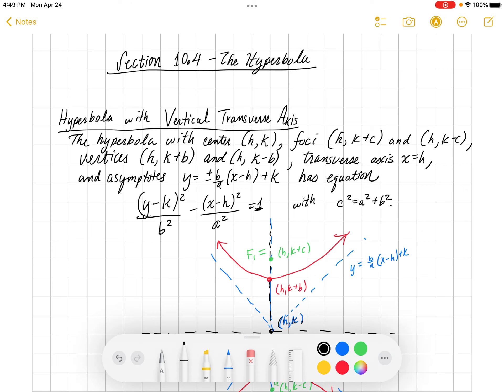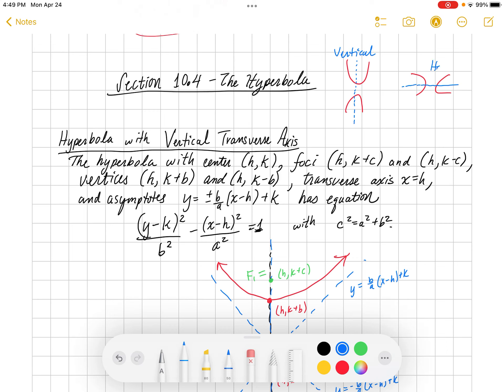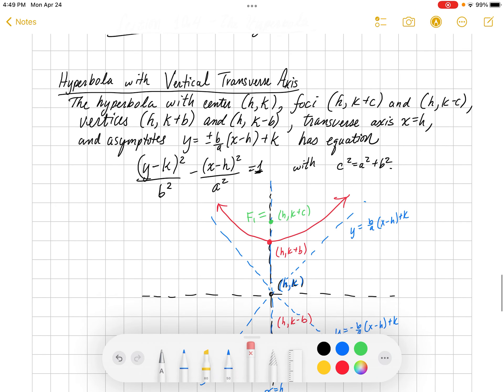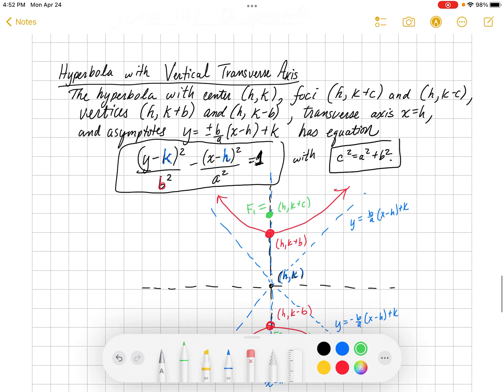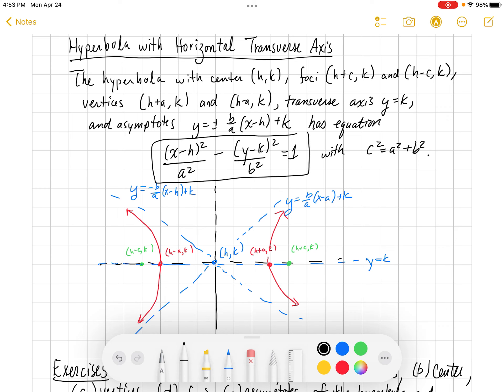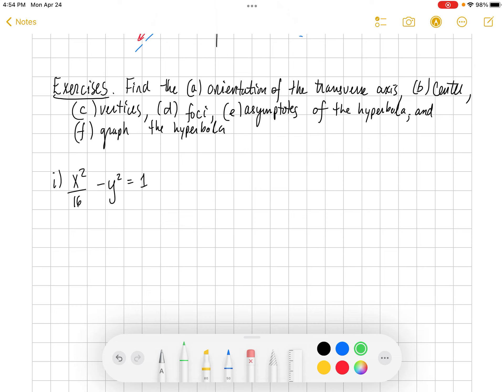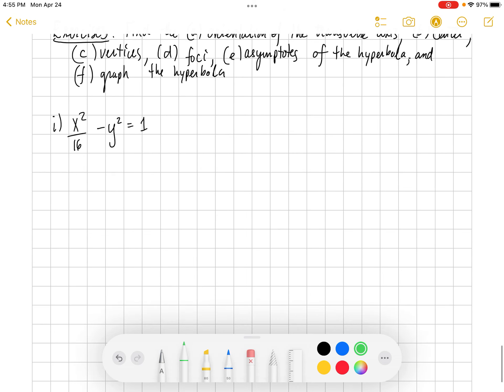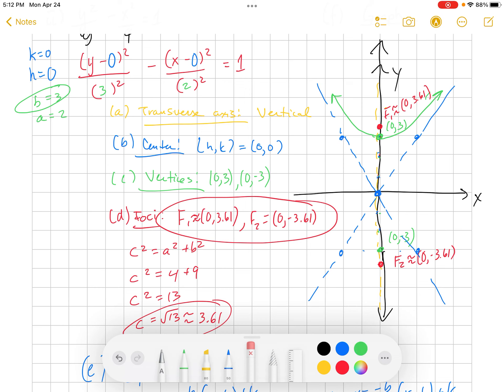Hyperbolas, part 1